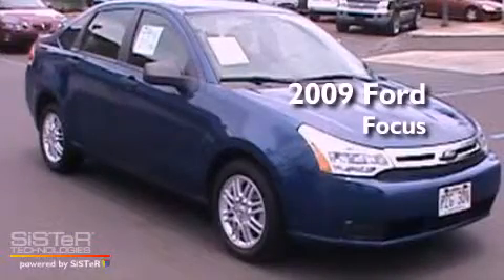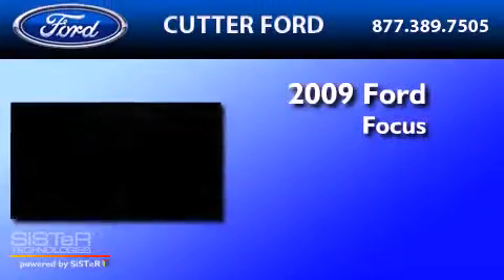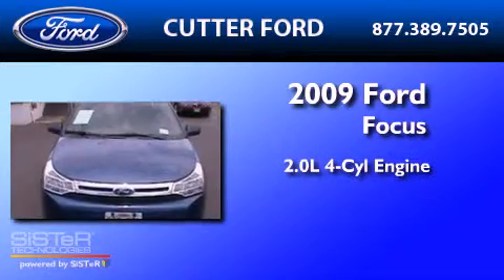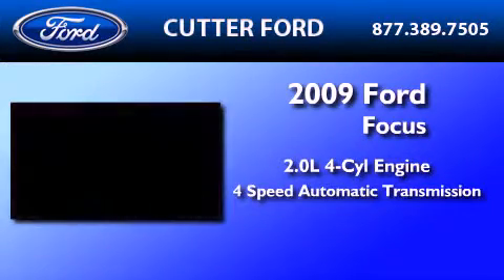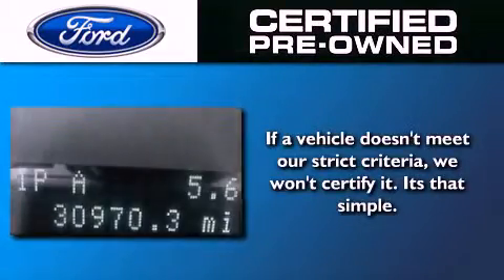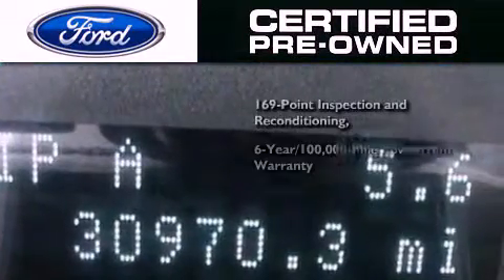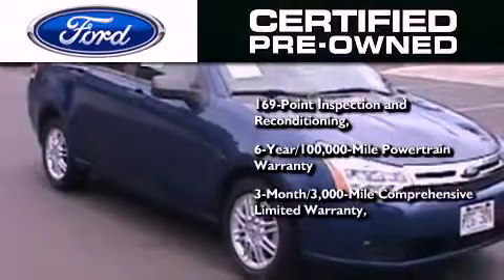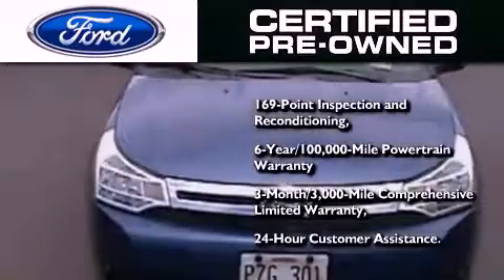2009 FORD FOCUS Certified Hilo HI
Year : 2009

 Make : FORD

 Model : FOCUS

 Engine : 2.0L I4

 Trans . : AUTO 4SPD

 Exterior : BLUE FLAME METALLIC

 Miles : 30,950

 Cutter Ford

 98-015 Kamehameha

  , HI 96701

 2009 FORD FOCUS  HI